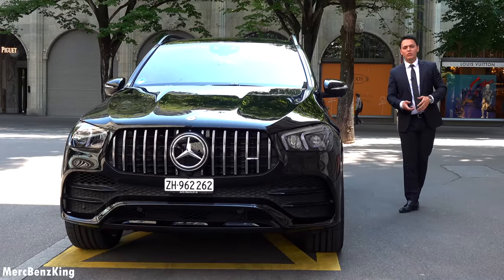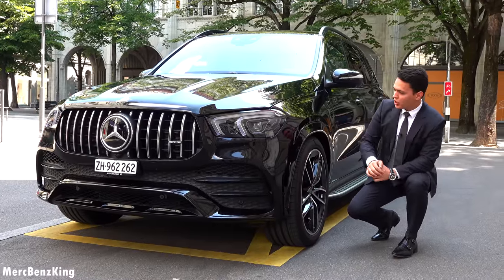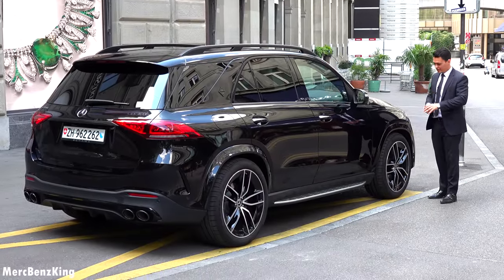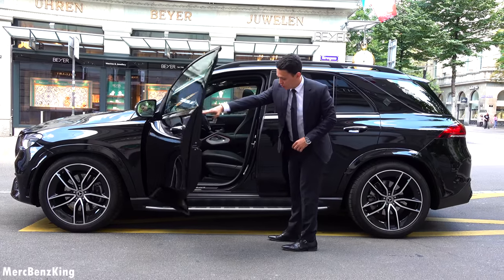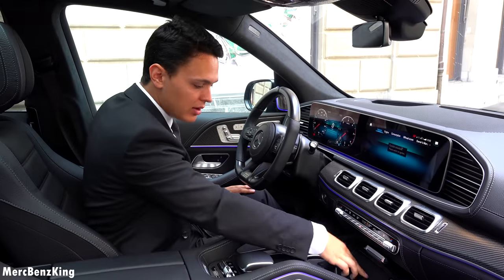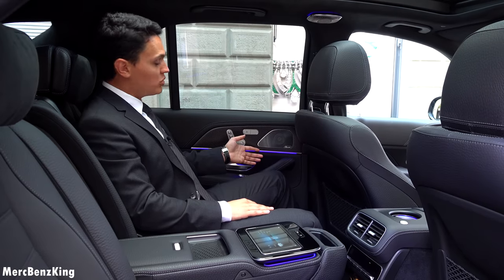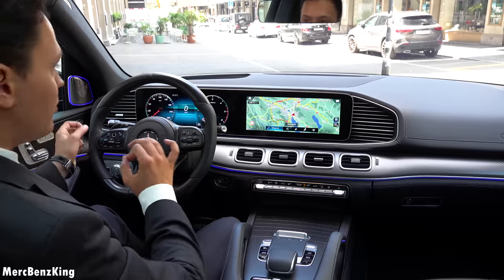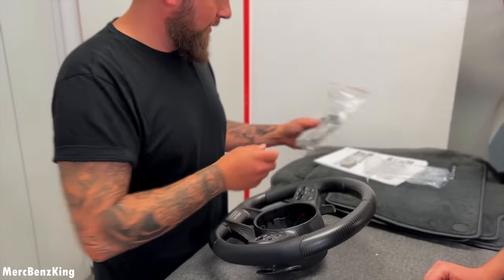NEW 2023 Mercedes GLE AMG SCHAWE - Maybach like options SUV Full Review Interior Exterior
In today’s MercBenzKing's episode, we present to you the all-NEW 2023 Mercedes GLE MercBenzKing Edition by SCHAWE. In this video I introduce to you the new MercBenzKing car. First stage is ready and more is to come.  Why I chose the SUV and this specification with Maybach like options. It has the E-Active body control with new MB User Experience. Fully personalised and newest technology. This is the GLE400d with 330 HP and 700Nm/Torque. Hope you enjoy the video!

I drive a GLE and GLC with amg package. Premium package. GLE 400d. City of Zurich. Point of view POV driving Mercedes AMG package.

Coming up: 2023 C43 C63 GT63 E Performance S63 ,  SL and new Road trips plus holiday specials

Options on my Mercedes:
- Panoramic Sunroof
- AIRMATIC Suspension
- Memory seats
- Thermotronic airco
- Airbalance Parfume